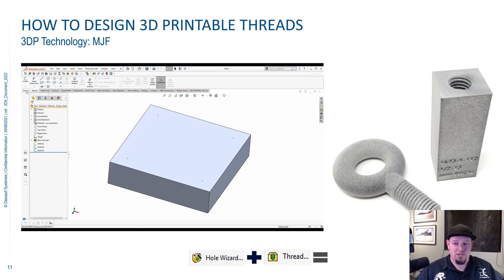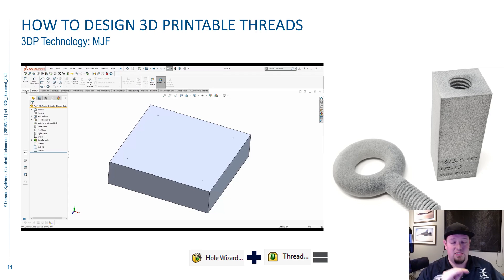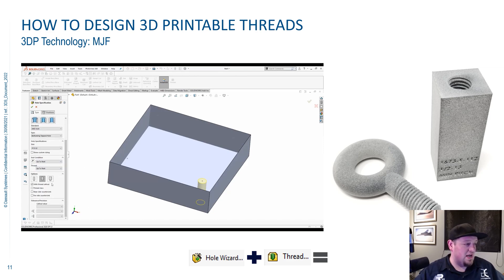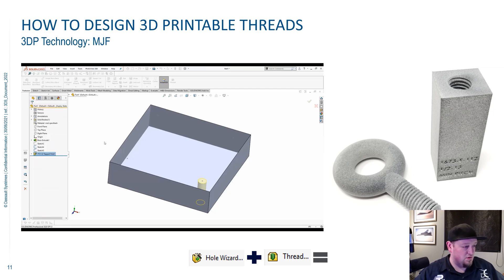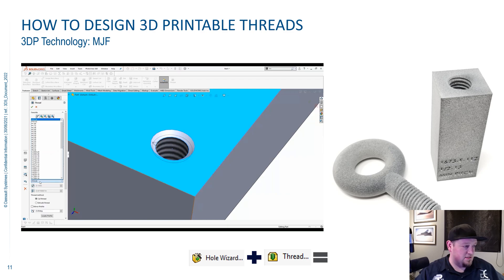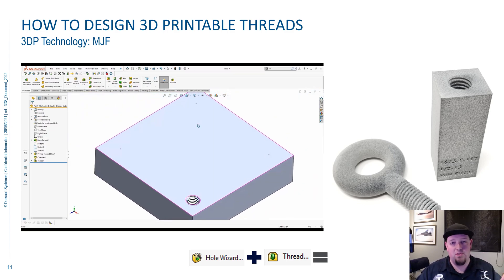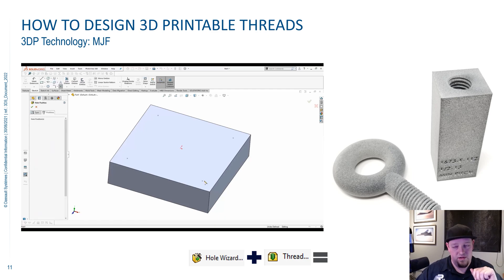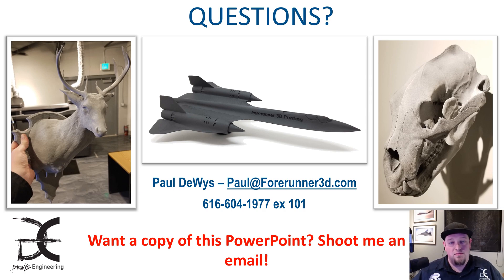How To Design 3D Printable Threads using Solidworks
This guide will show you a full workflow of adding threads that can be 3D Printed into a model in solid works using the hole wizard and thread commands.